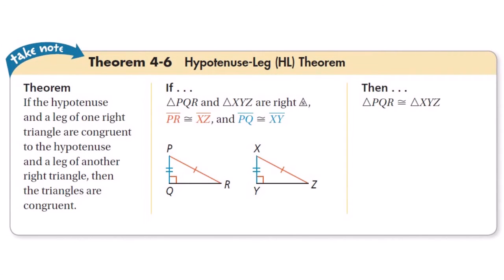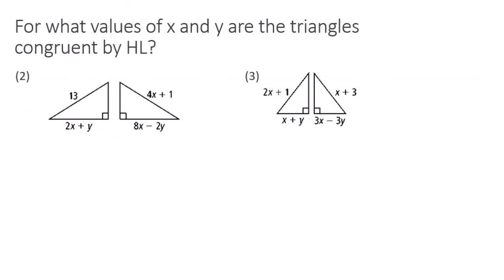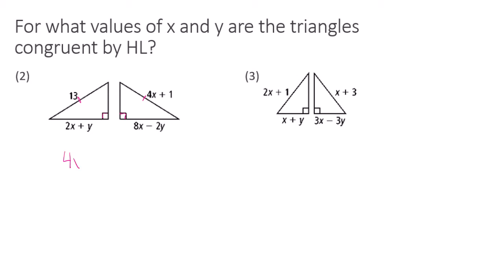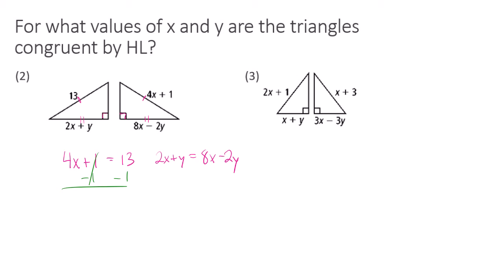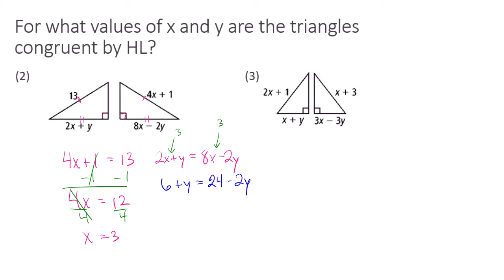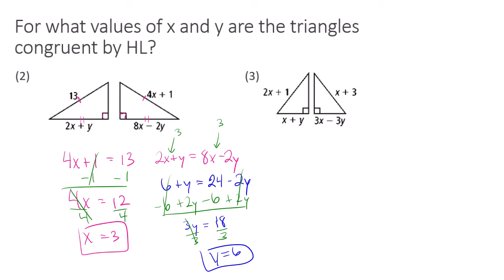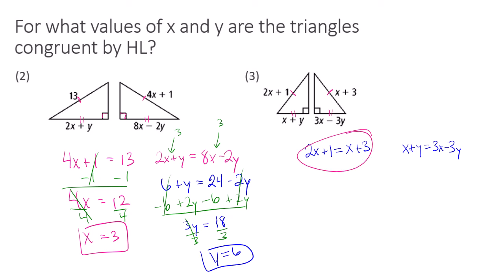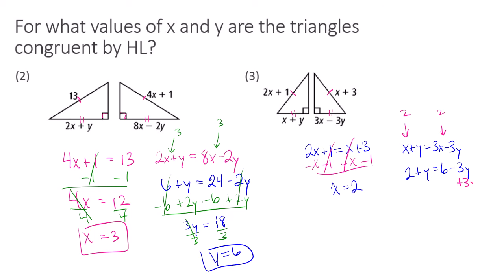AG - 4.6 - Congruence in Right Triangles - HW 59 - 2